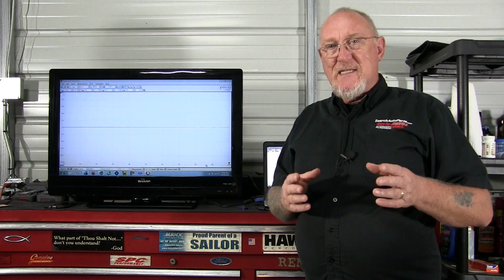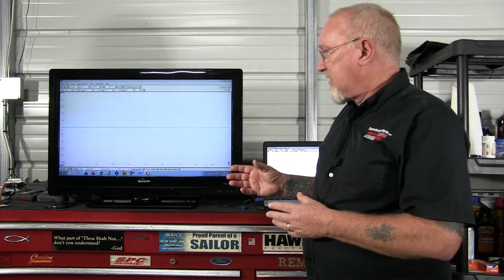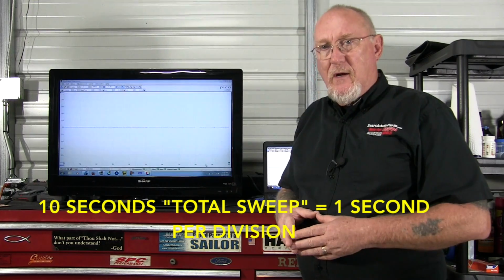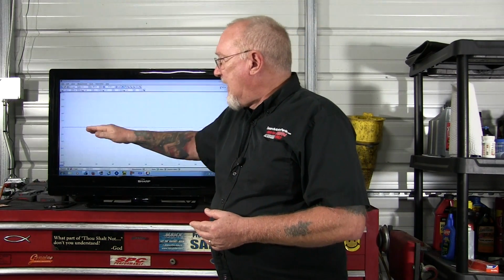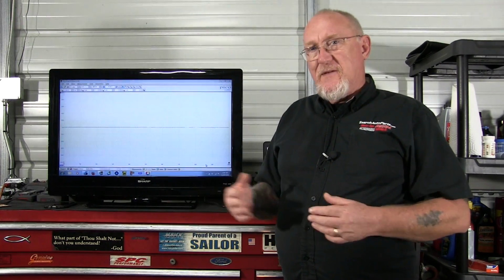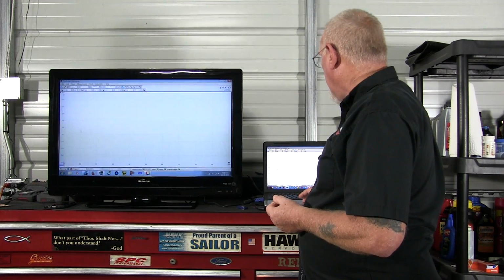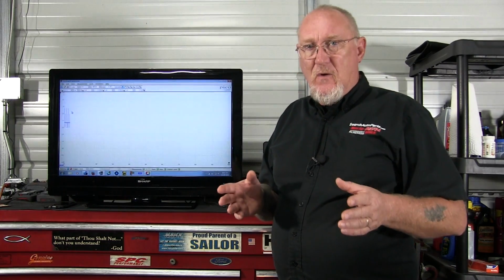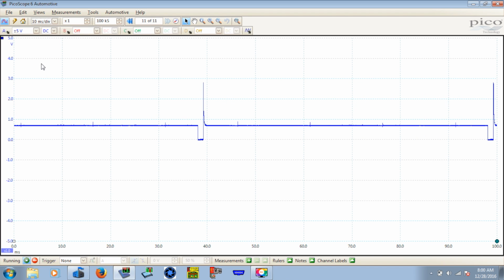Motor Age How2 #2: Using Your Scope's Voltage and Time Settings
Continuing in the series, Pete shows you what time and voltage divisions are and how to use them on your scope to display a pattern you can recognize and analyze.